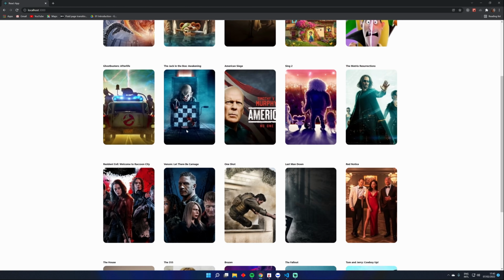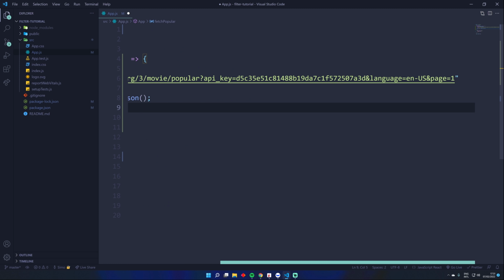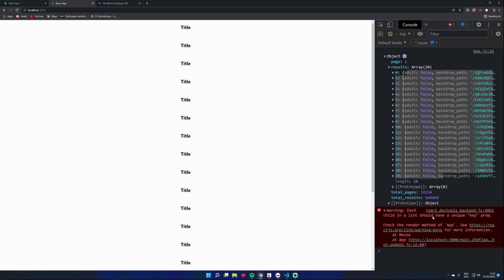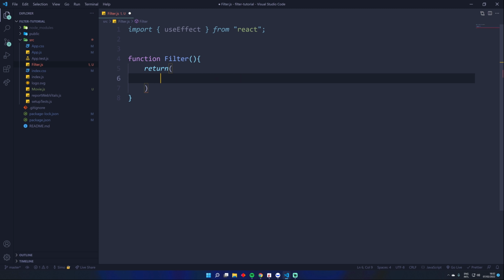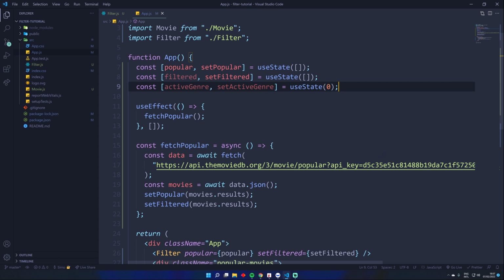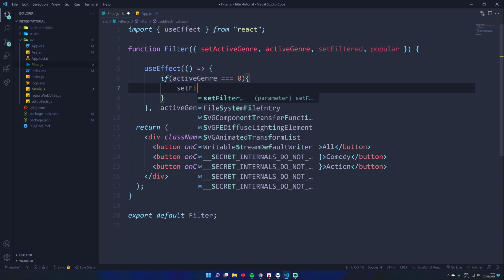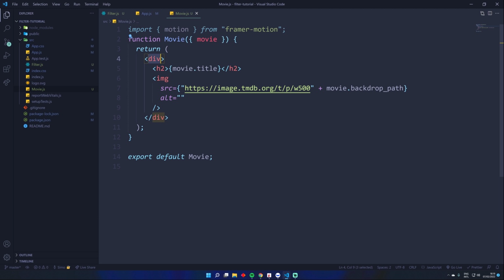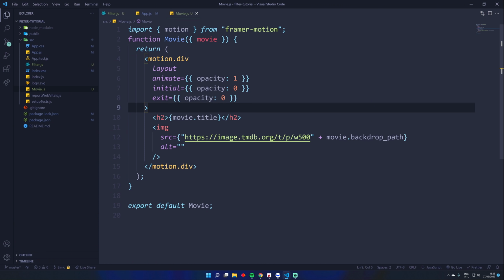Awesome Filtering Animation with React Tutorial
In today's episode we are going to create a little filtering system using React and Framer Motion.